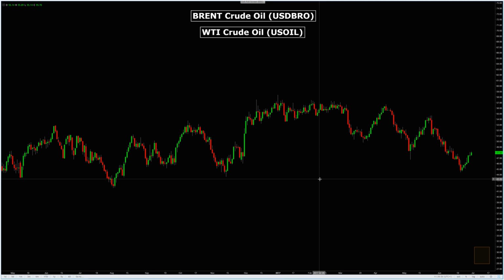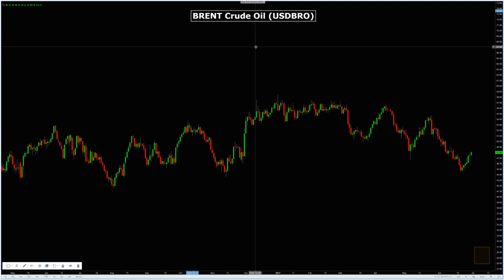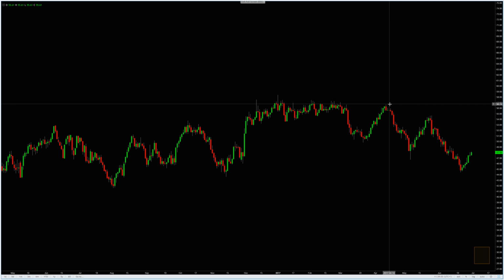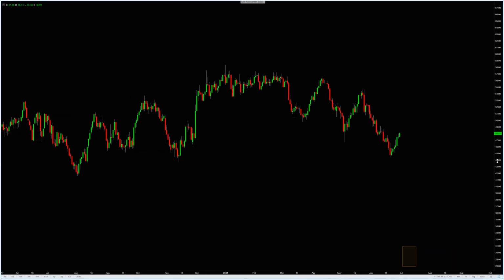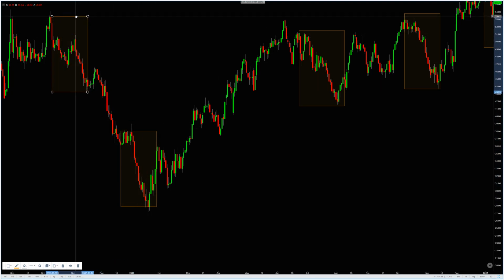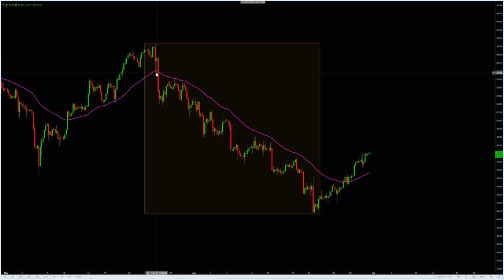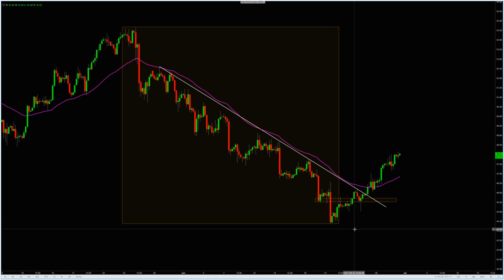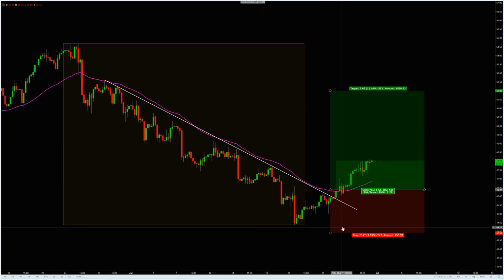Crude Oil Trading Secret Revealed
Detailed explanation of the '1000 Pip Rule' I recently discovered on crude oil futures charts. Learn how to trade crude oil and time long entries into crude oil bear markets.